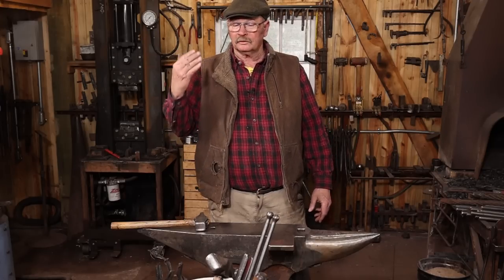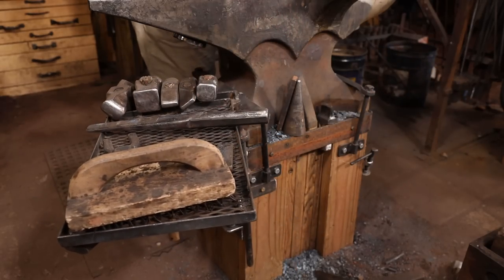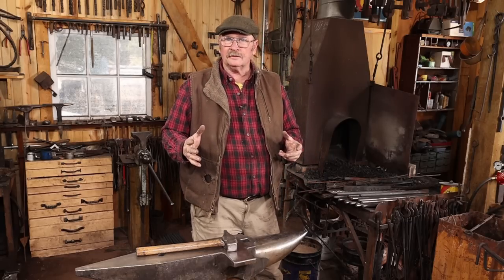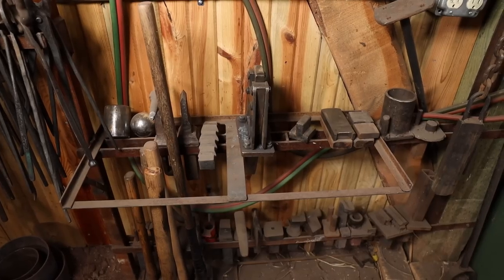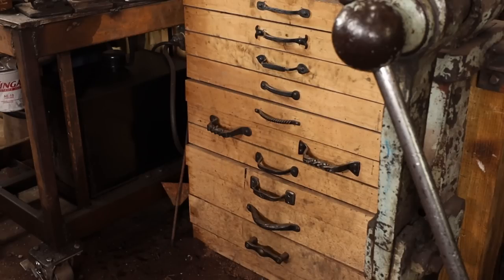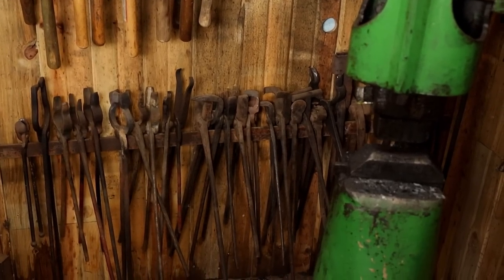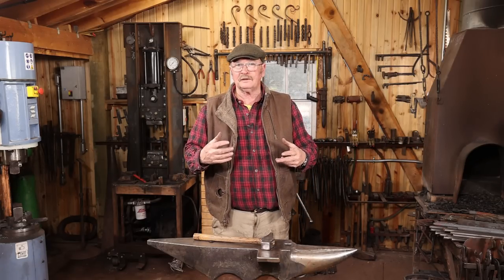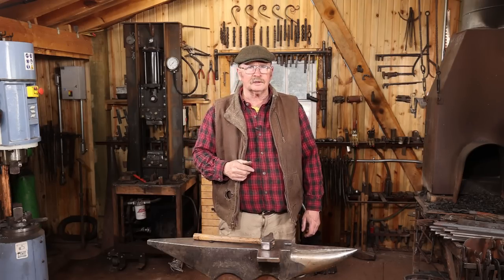Workshop Tool Storage and organization ideas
Some simple storage ideas for around the shop.  It really tough to find places to put everything in a small shop, hopefully some of these ideas will work